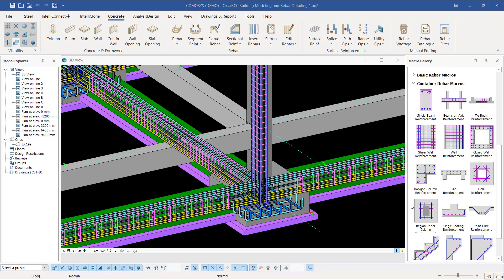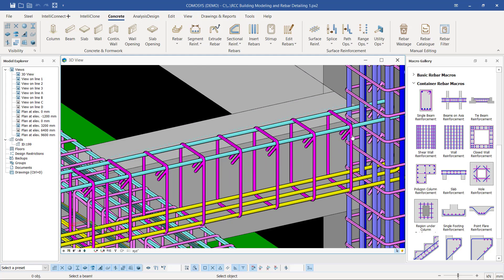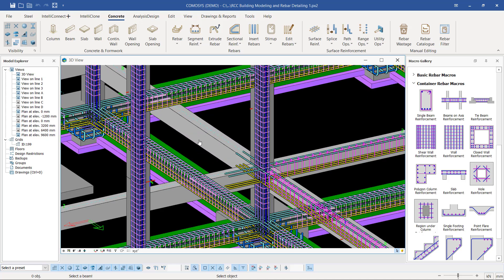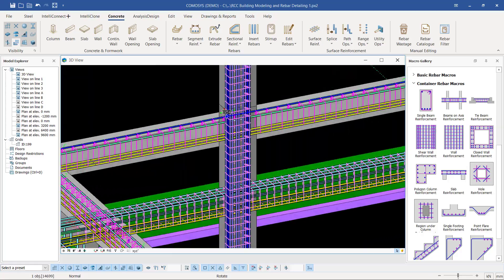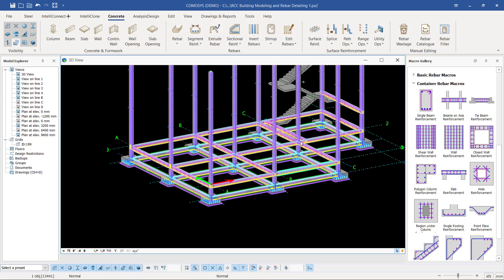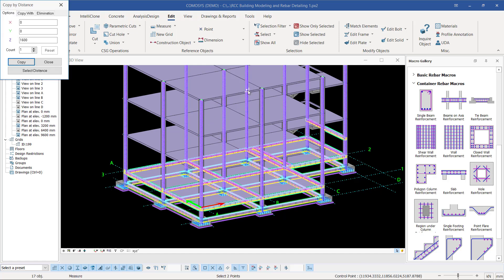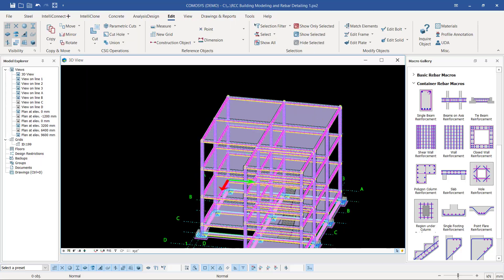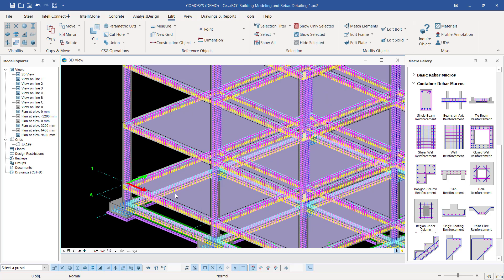RCC Building Modeling and Rebar Detailing Creating Rebars on RC Beams